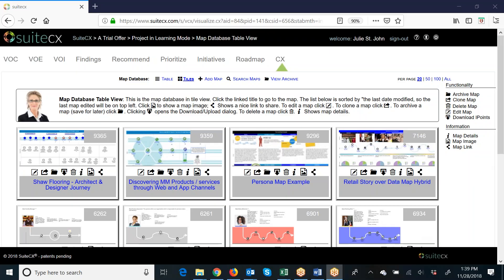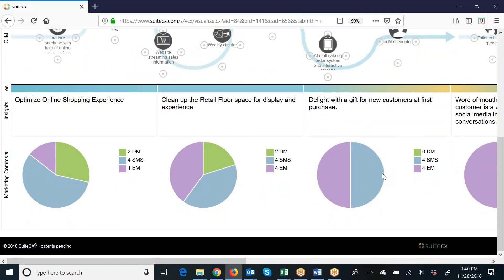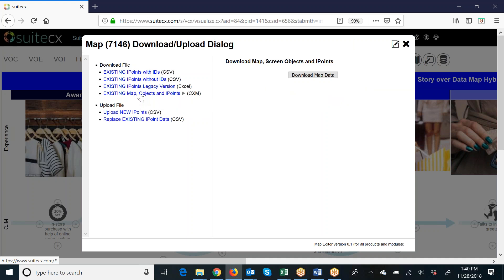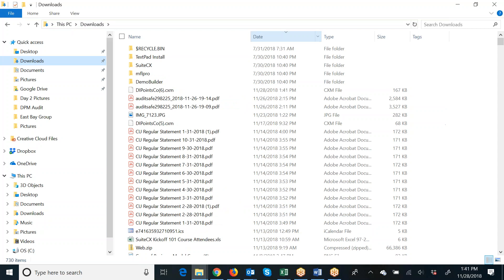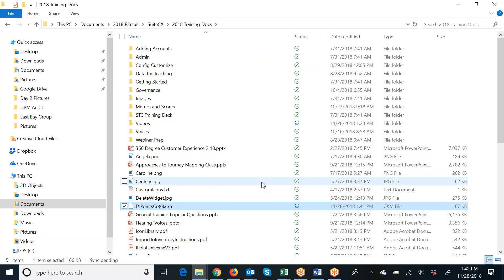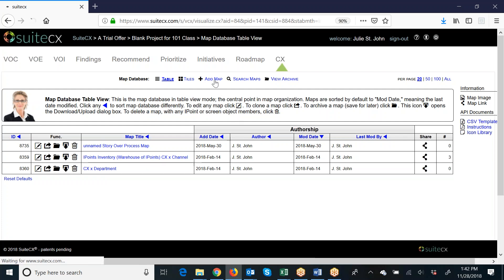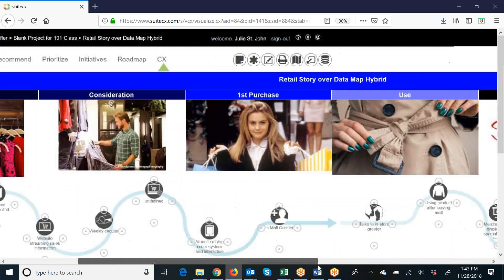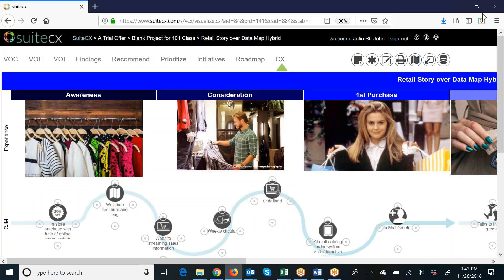Export an Entire Journey Map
How to re-use completed maps across projects in SuiteCX.